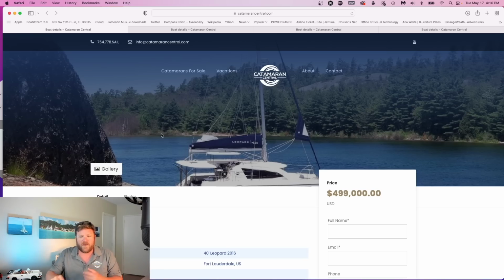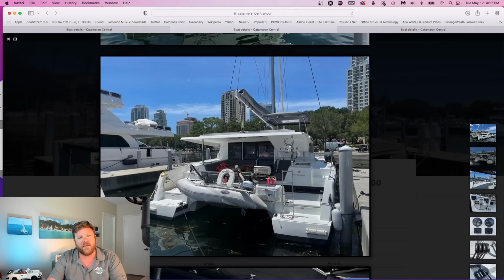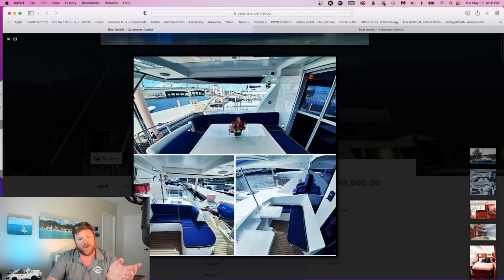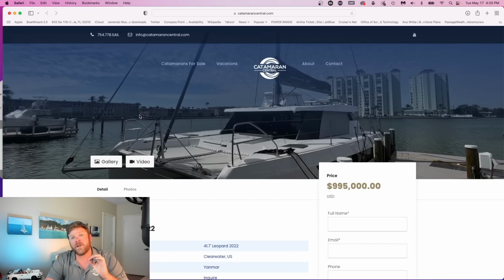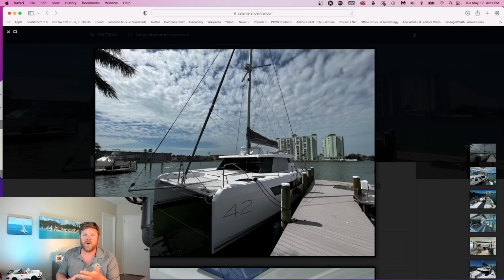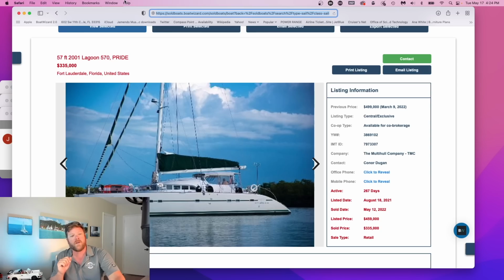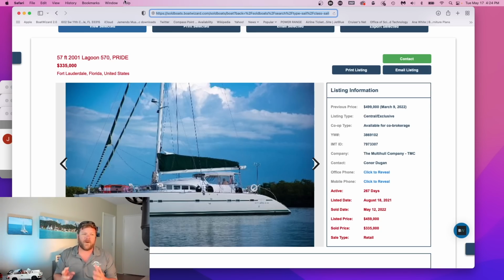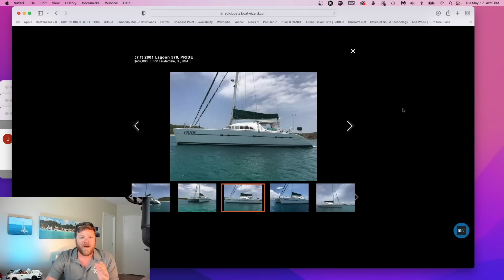Catamaran Central Market Moves - Episode 2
Thank you so much for all of the feedback in the last video.  I hope you guys find this one an improvement.  Please let me know how I can continue to improve these videos.

If you have any questions on these boats, or any other boats don't hesitate to reach out.